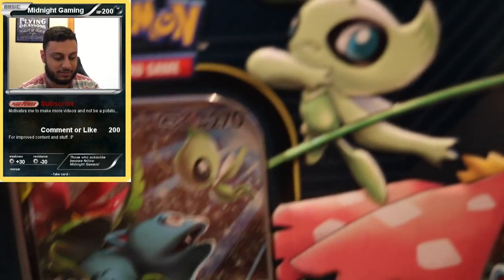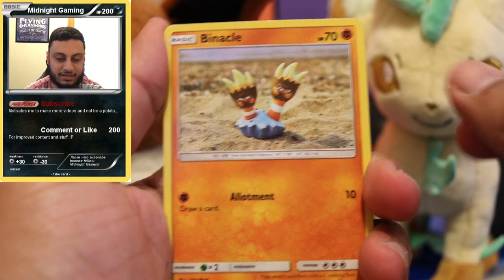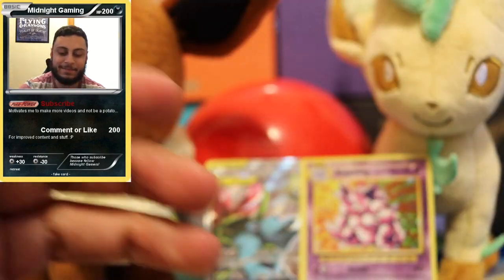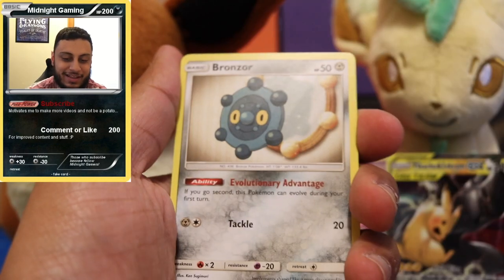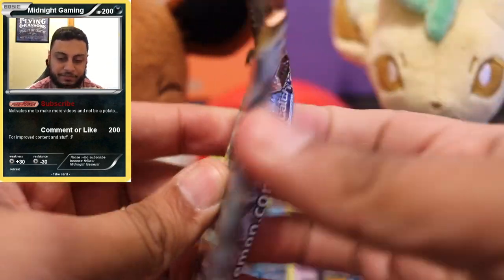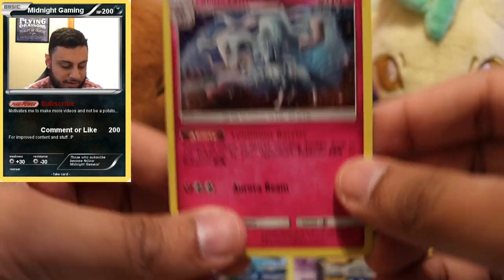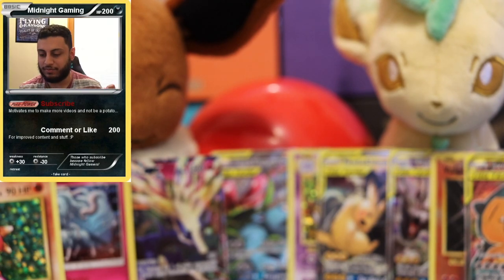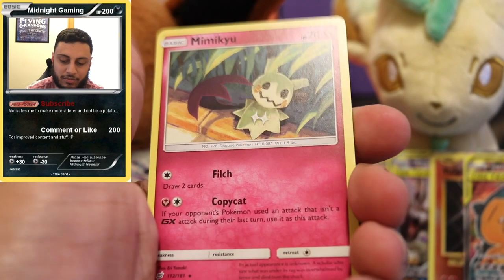New! Pokemon Tag Team GX Tin Opening!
Become MidnightGamer by clicking notification button for quick pica updates!